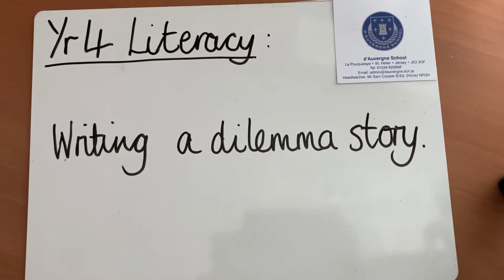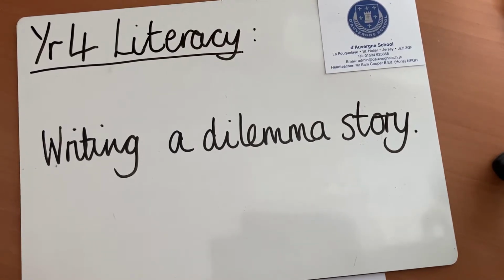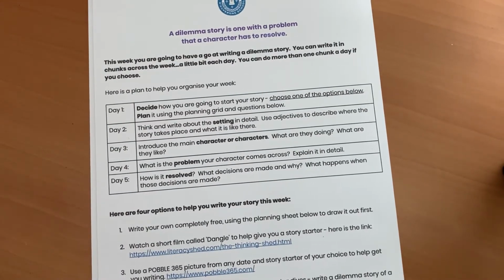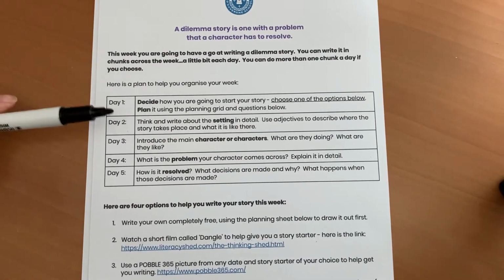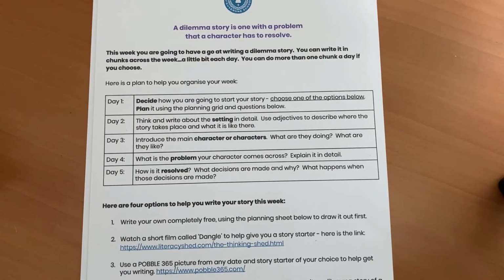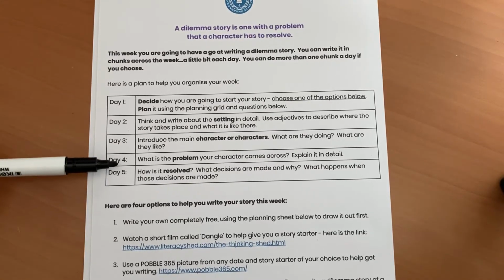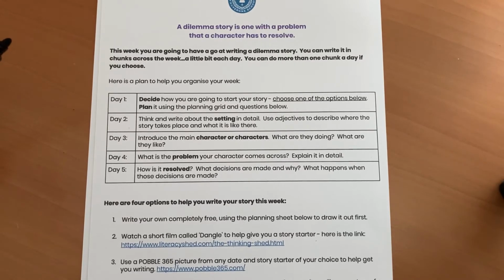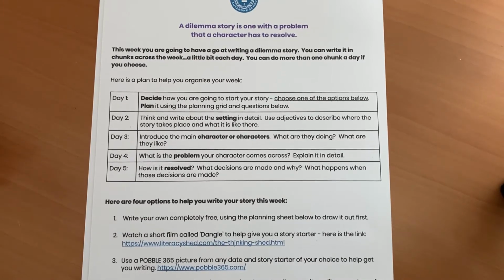Yr 4 Literacy Writing a dilemma story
How to get started with organising your week of writing and how to use the planning sheet.